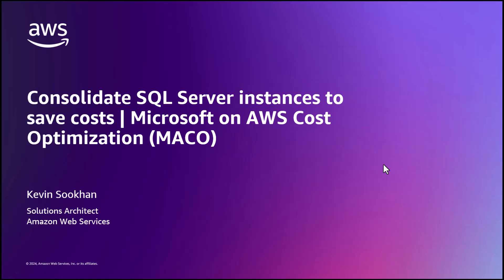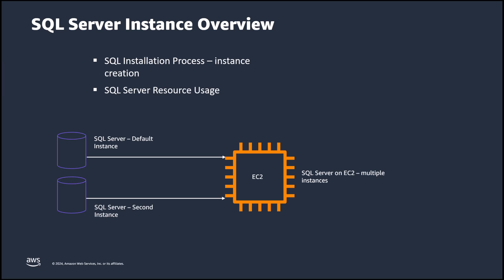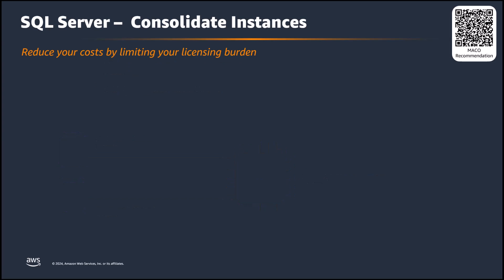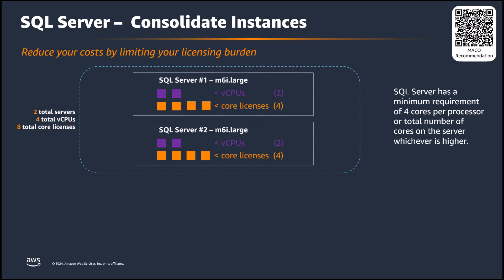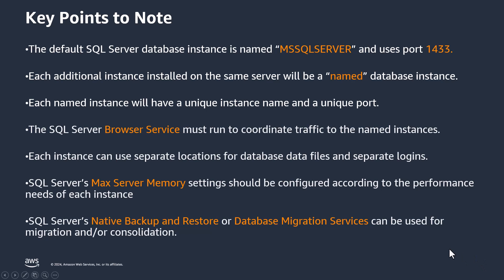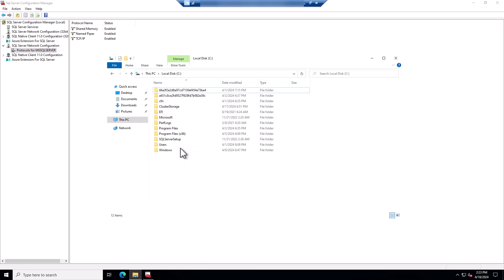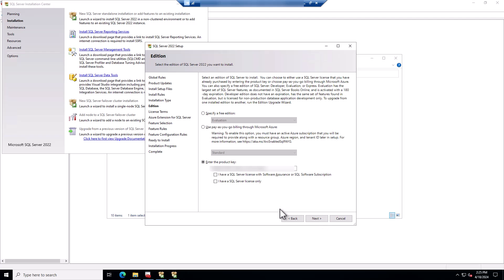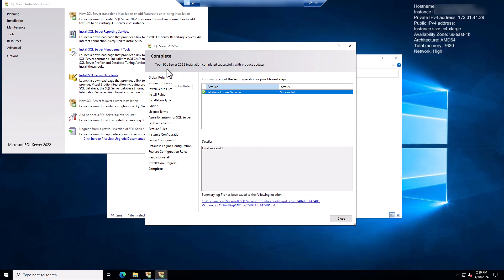Consolidate SQL Server instances to save costs | Microsoft on AWS Cost Optimization (MACO)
In this video we show you how to consolidate SQL Server instances to save costs.